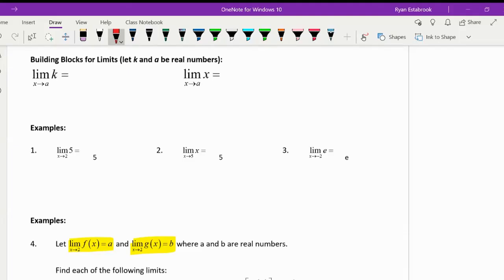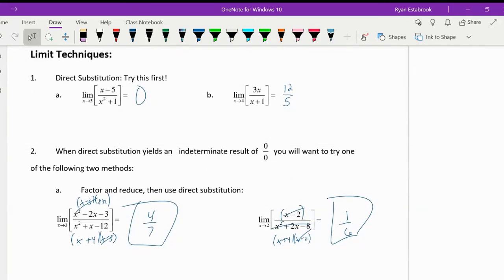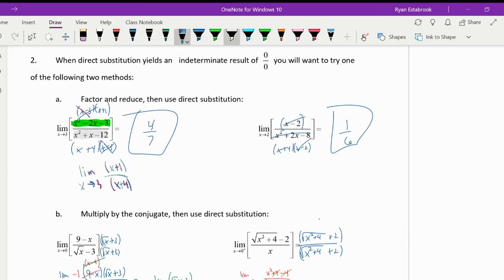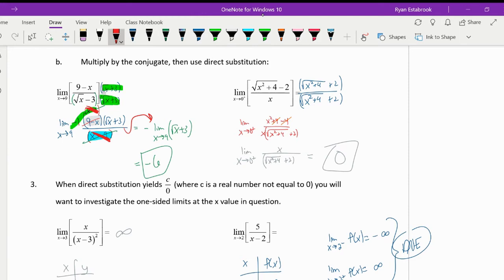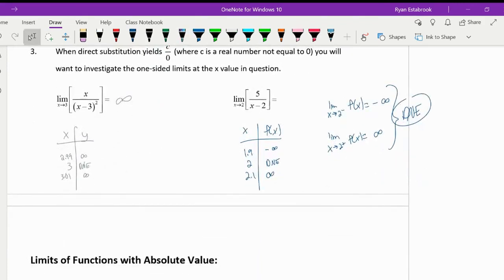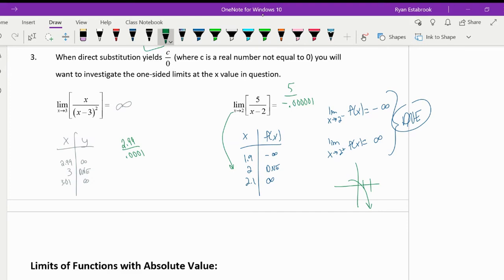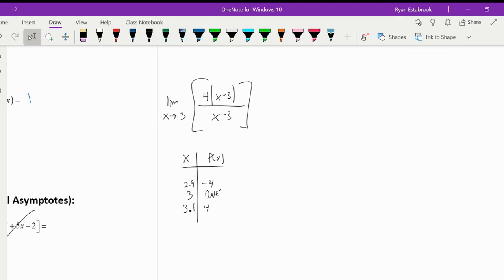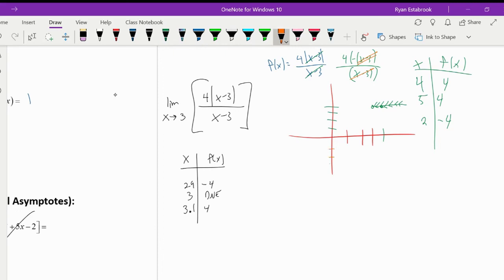1.6-1.7 Limit Properties and Techniques